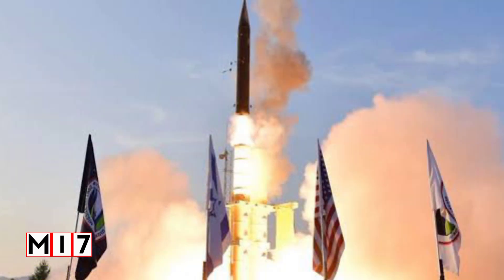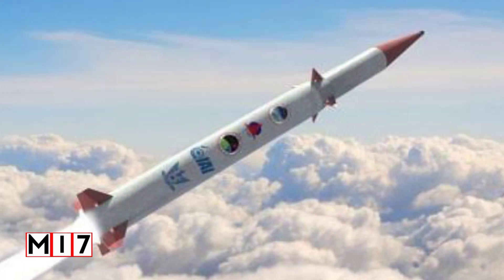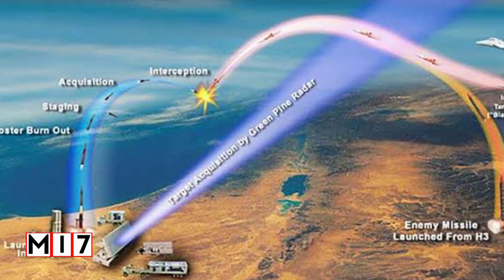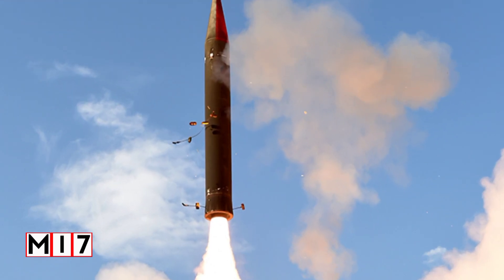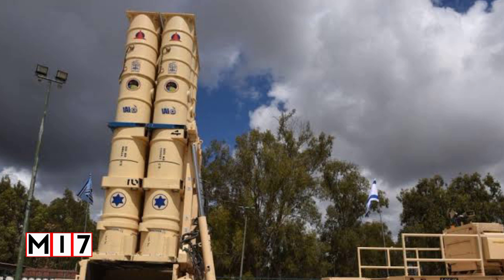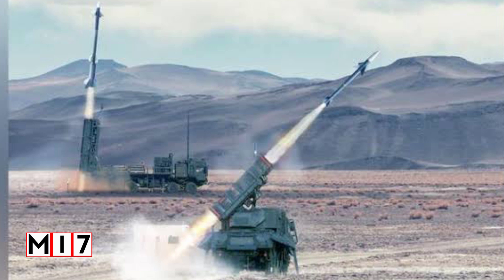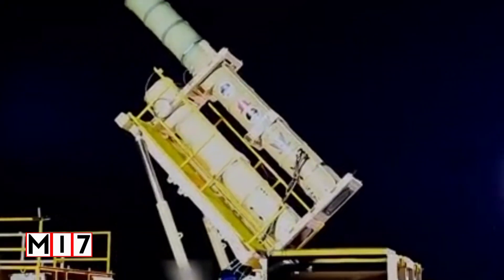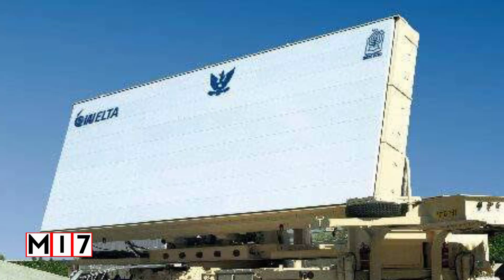Israel tested Arrow 3 anti-ballistic missile. Israel test arrow 3 due to threat of Iran.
Israel test arrow 3 anti ballistic missile system.arrow 3 is the upgrade version of arrow 2. Arrow 3 is current world best interceptor.